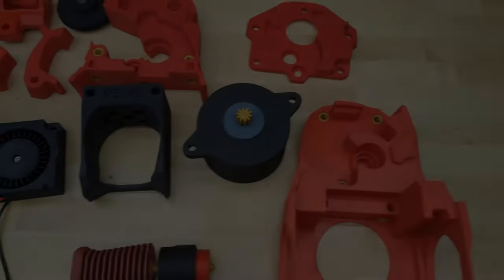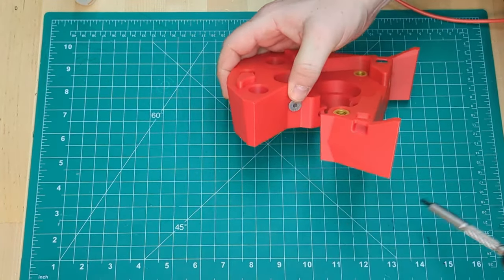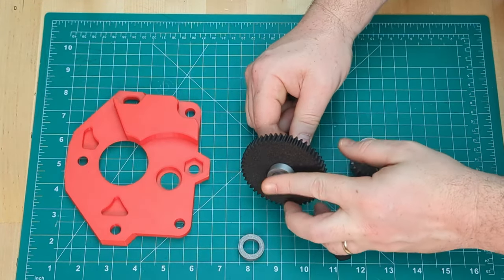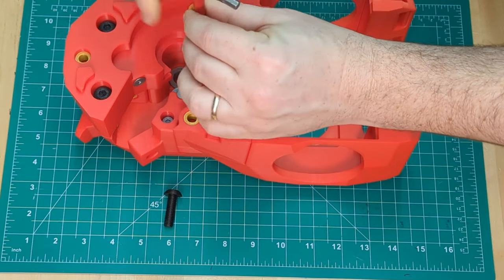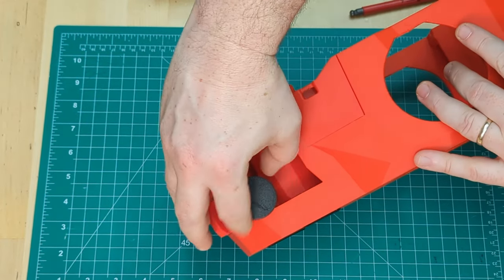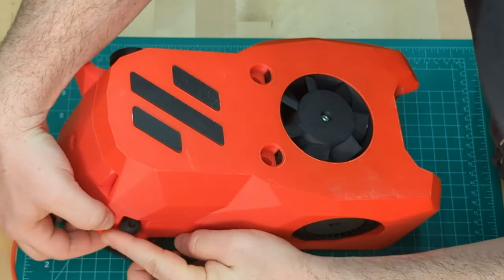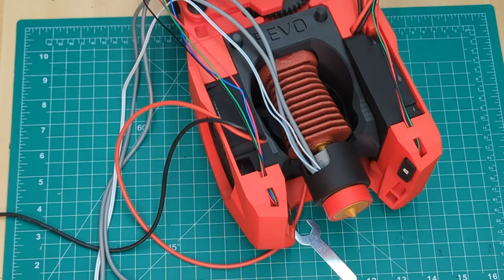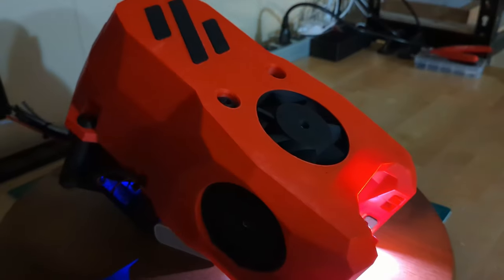The Mini-Stealthburner is BIG!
We were joking with the Voron team about building a huge mini-stealthburner and it sounded like a fun way to celebrate the launch!

Want to print your own Massive Stealthburner? You can find all the necessary files

0:00 - Intro
0:15 - Heatset Inserts
0:39 - Guidler Assembly
1:23 - BMG Shaft Assembly
1:29 - Extruder Assembly
2:14 - Back plate
2:30 - Fan Installation
3:10 - Toolhead Cartridge
3:35 - Nozzle LED's
3:50 - Strain Relief

Song information:
Composed by